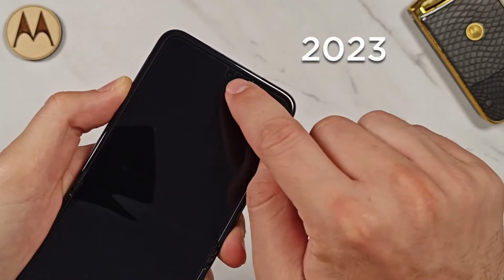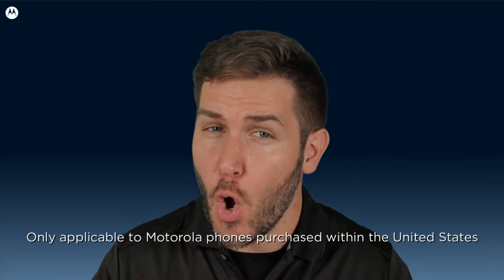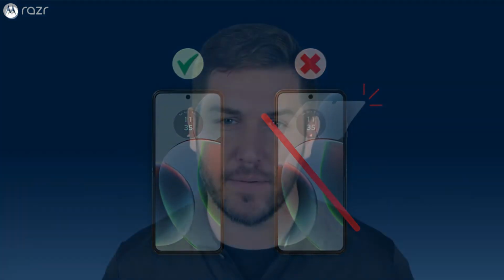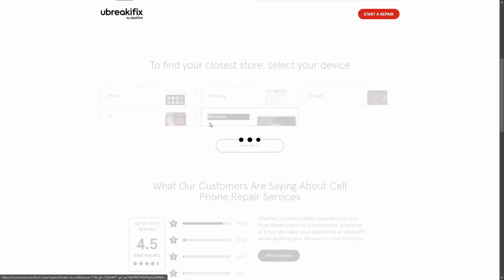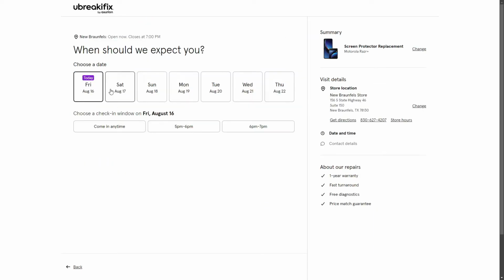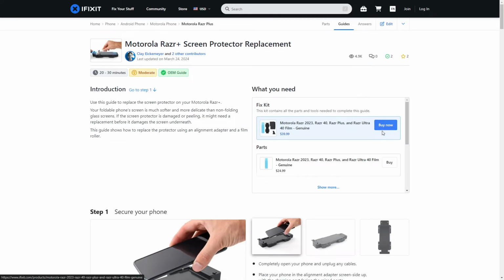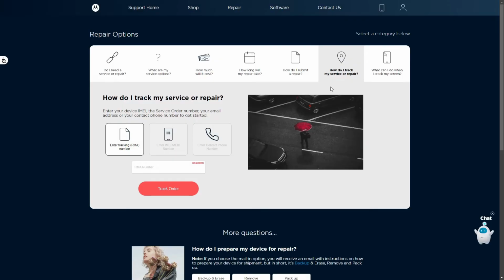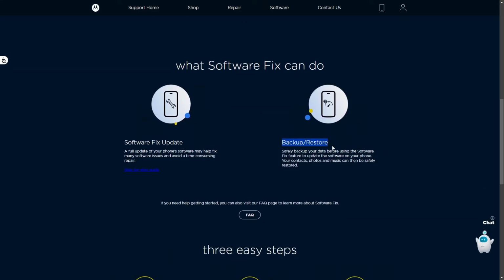When and how to replace your US moto razr screen protector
In this video we will explain how the US moto razr screen protector is designed and when it might need to be replaced. You will also learn what the options are for replacement.